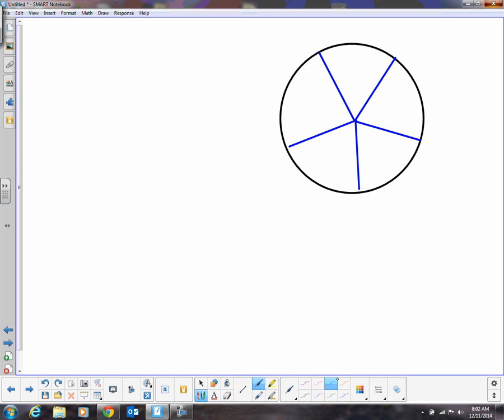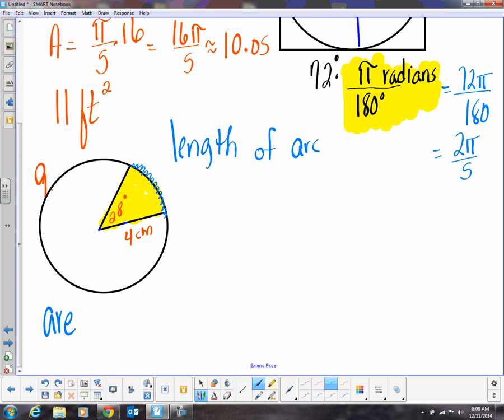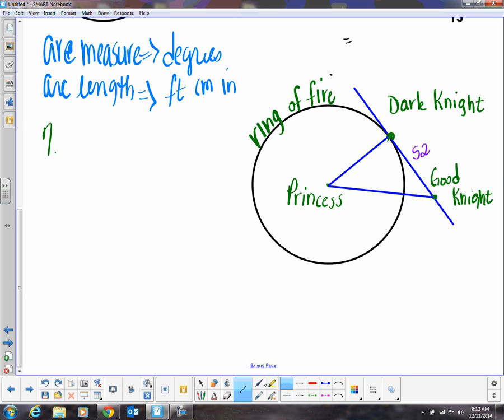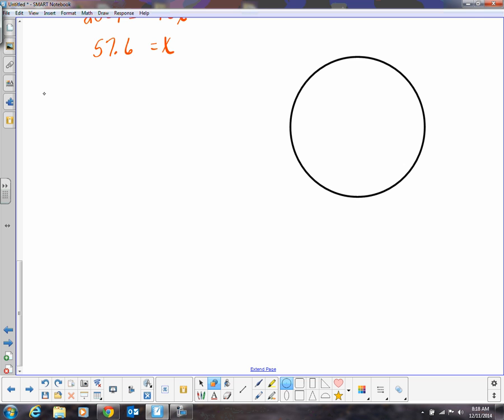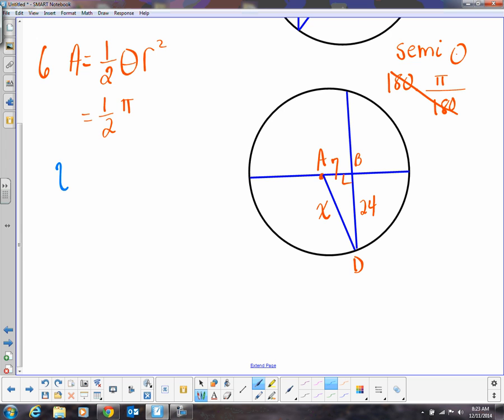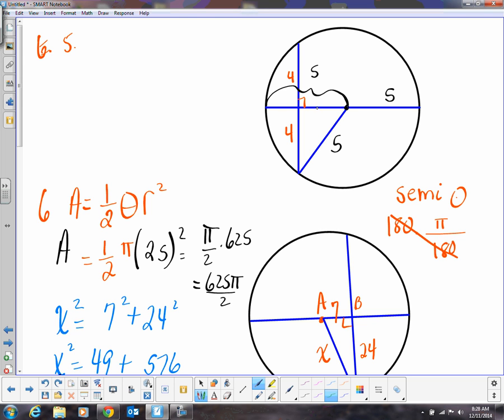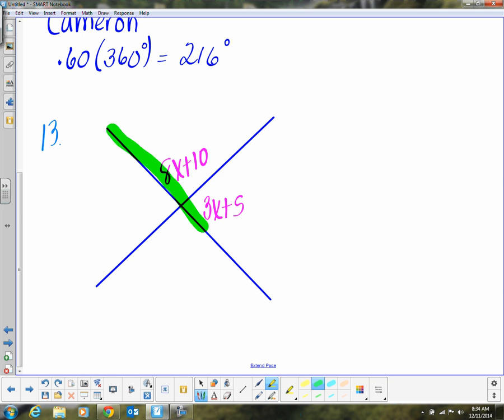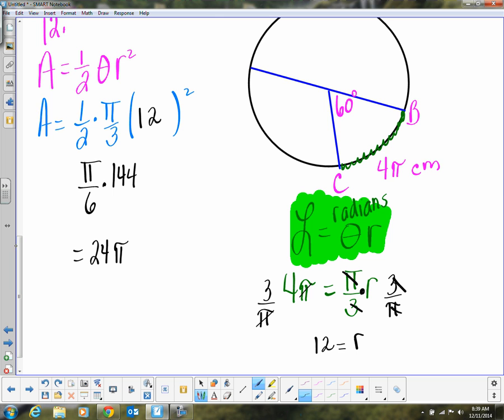December11 questions 1 13 period 2